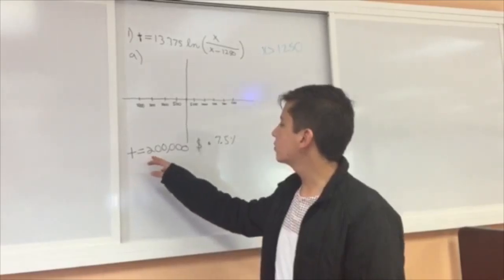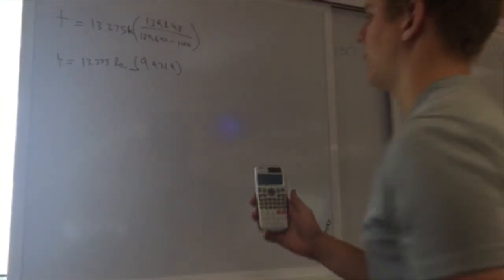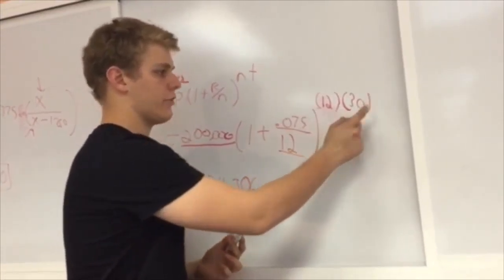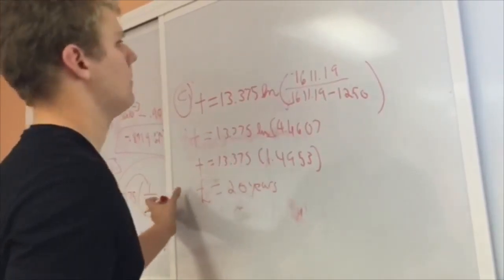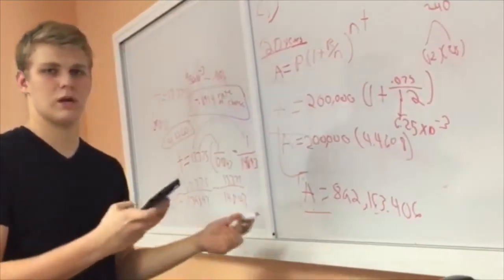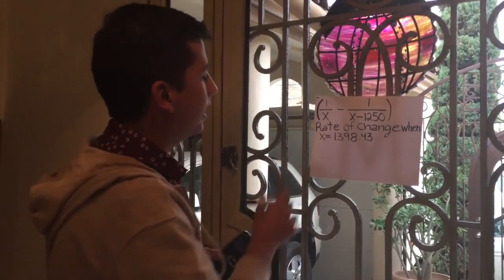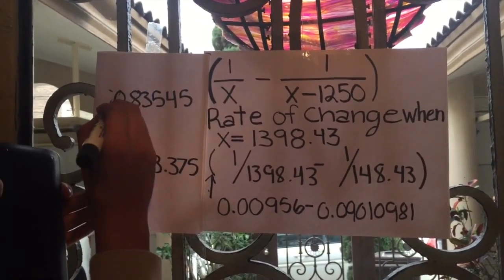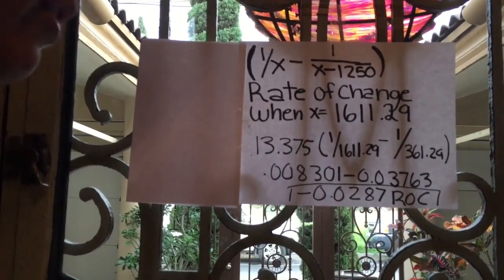MATH PROJECT 1